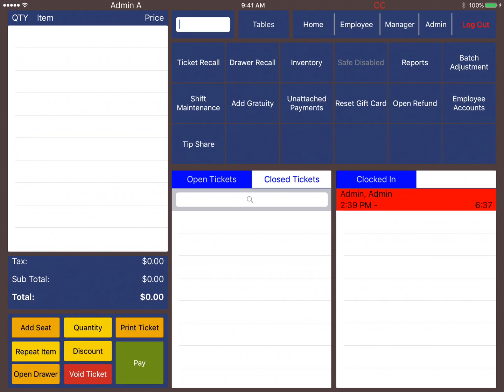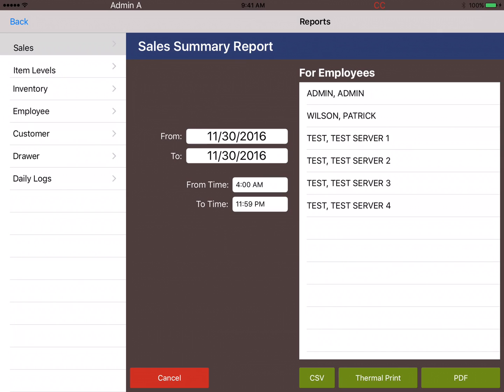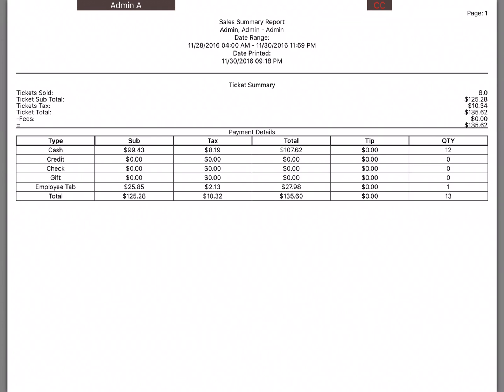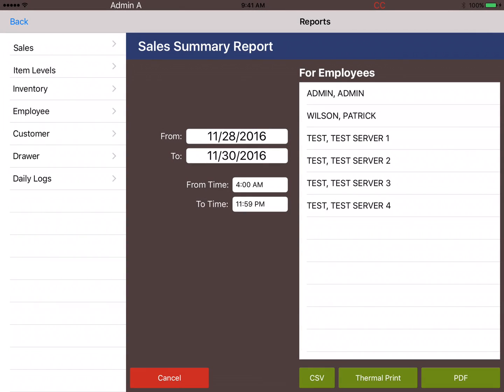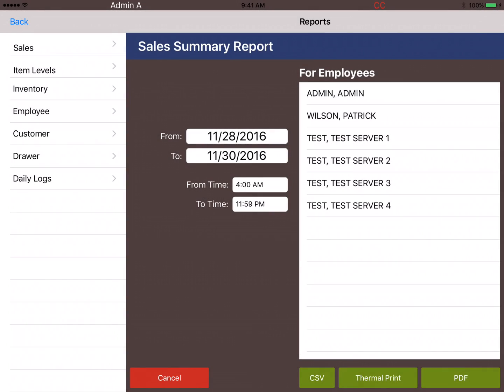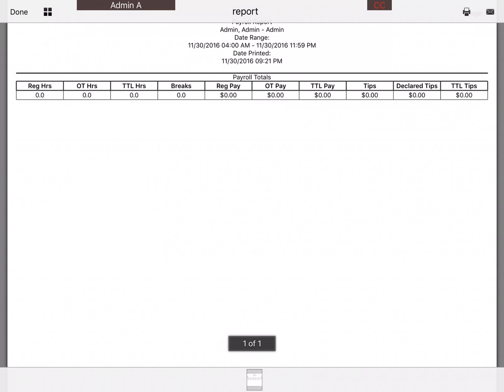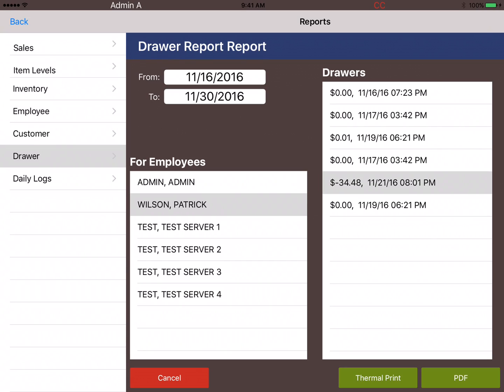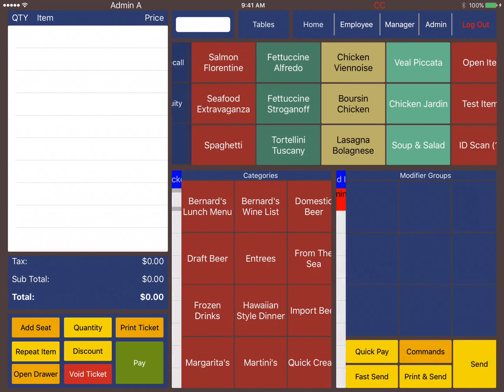Overview of How to Use Reports